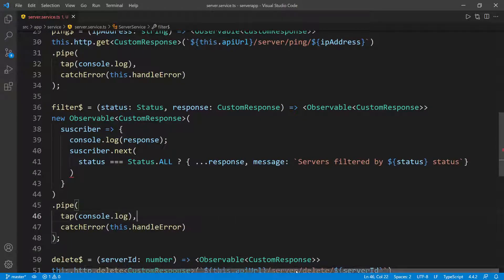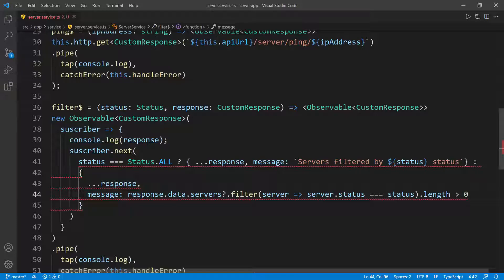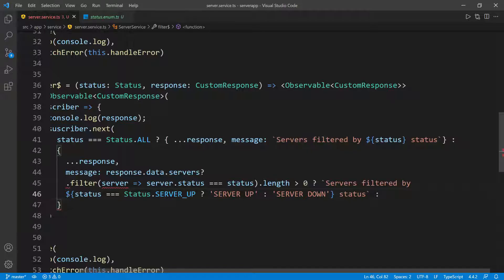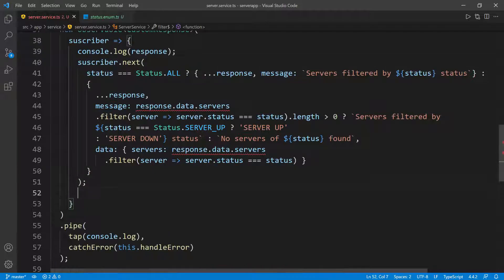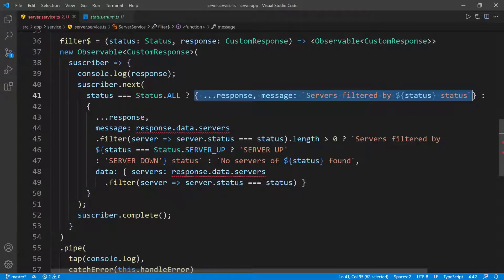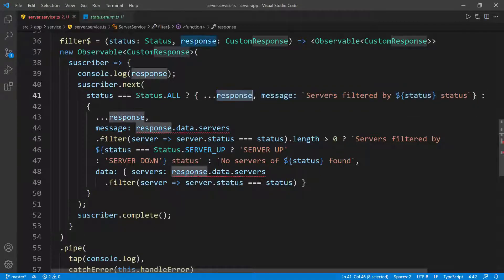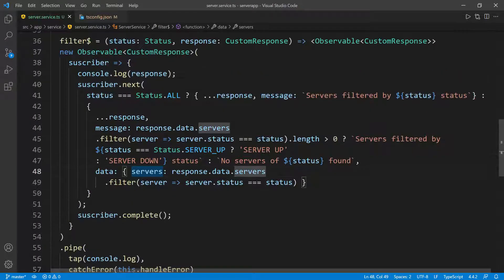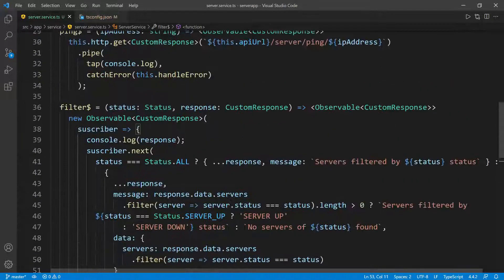Full Stack Spring Boot RESTful API with MySQL and Angular | RxJs State Management - Part 18